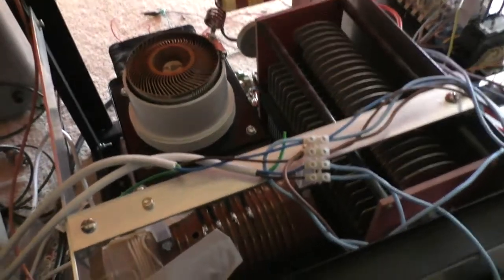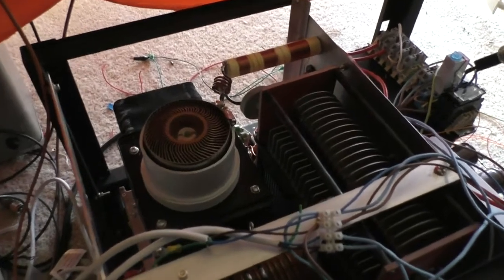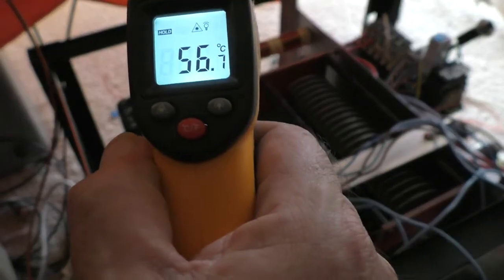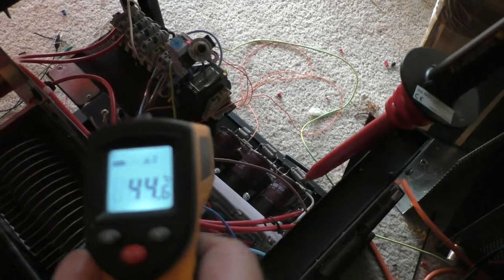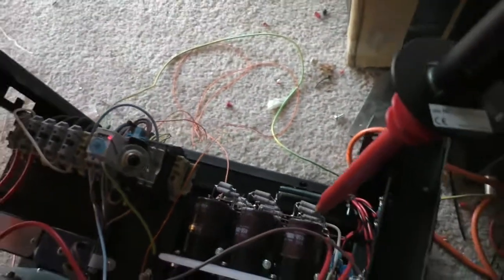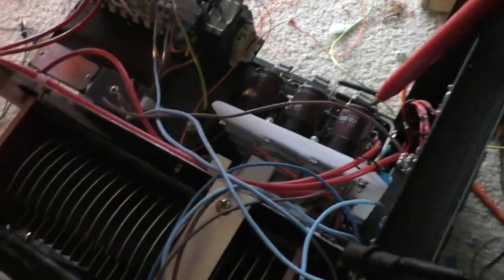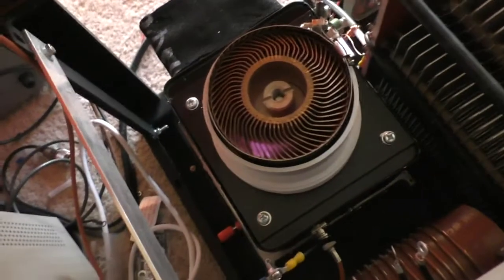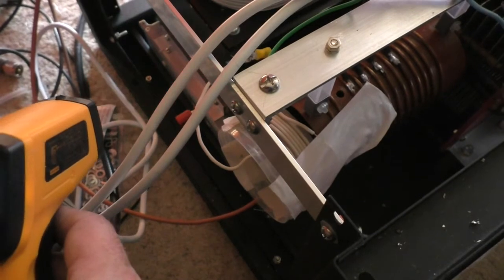Checking Some Temperatures.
Time to check some temperatures to make sure everything is happy. Apologies for the 'iffy' focus.